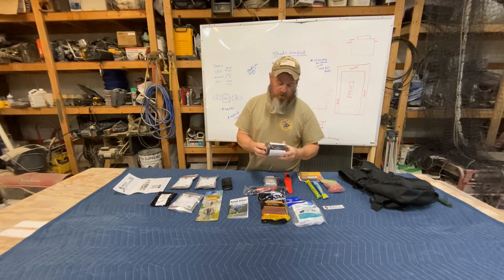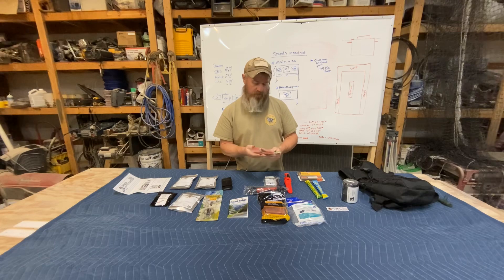Spags bag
Spags bag that you can win at the festival October 28th and 29th

T-shirt store link.

Festival website
Kentuckysustainableliving.com

Charity dinner link

Vets4childrescue link

Vets4childrescue.org